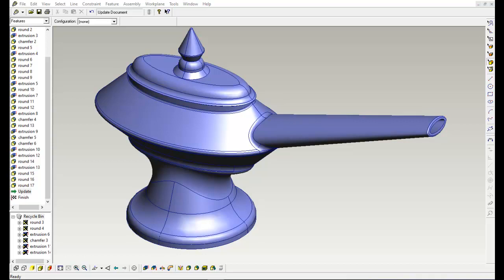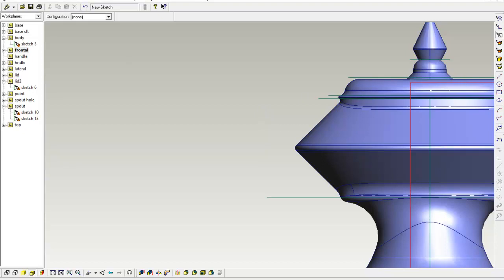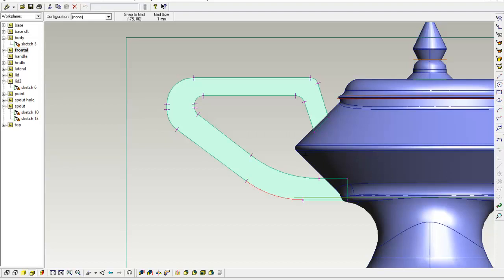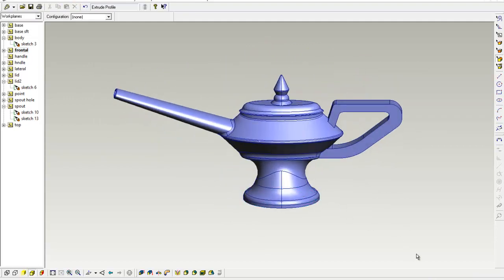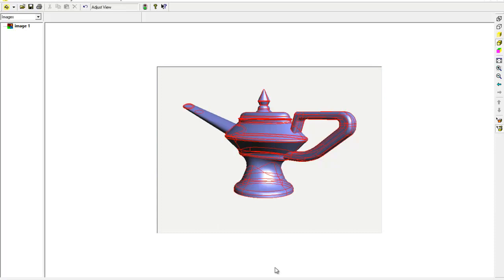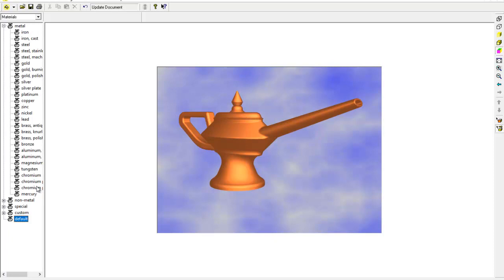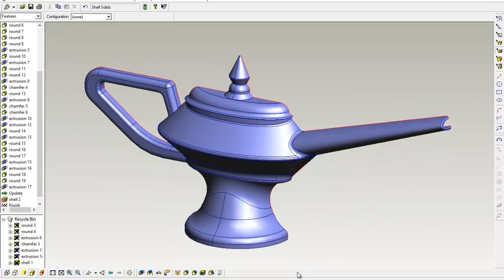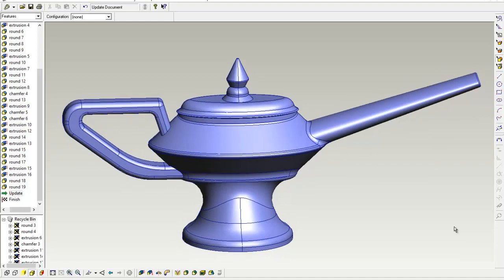Designing Aladdin's Lamp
In this video we go behind the scenes of how we create STL files for 3d printing!